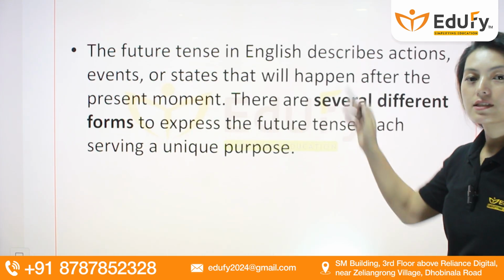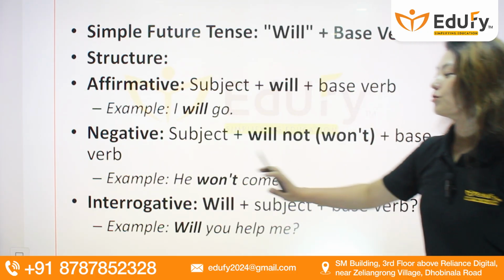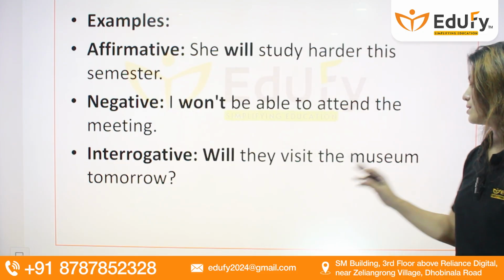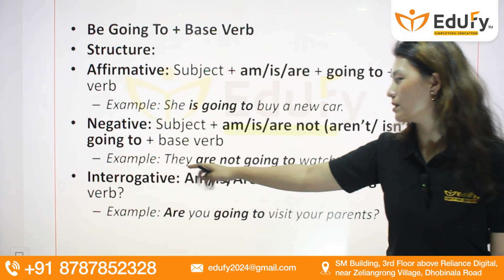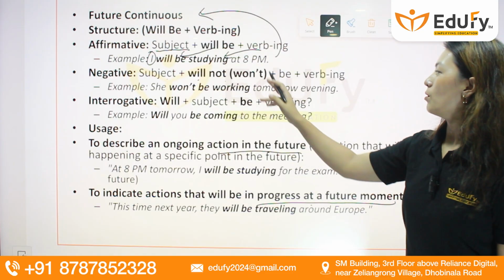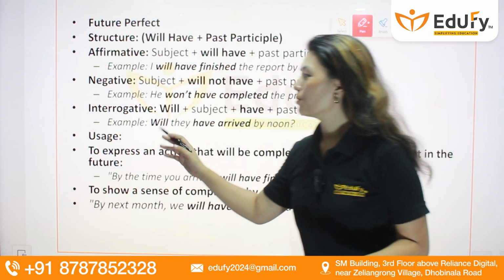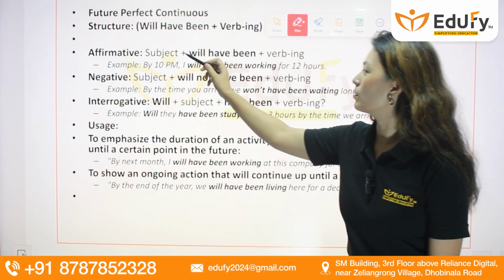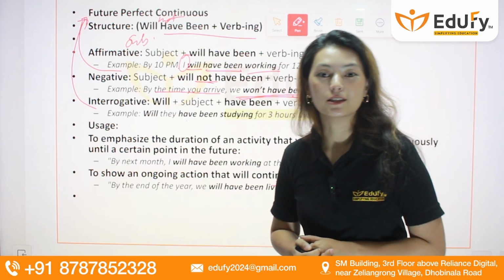Forms of Tenses – Part 2 | Miss Electoli | Grammar for SSC, NPSC, Banking Exams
✅ Welcome to Part 2 of Forms of Tenses, explained by Miss Electoli – exclusively on Edufy!
In this video, we continue exploring tense forms with more examples, rules, and tips to help you master English grammar for SSC, NPSC, Banking & other competitive exams.

🎯 What’s covered in this part:

Usage of Perfect & Perfect Continuous forms

Structure breakdowns with examples

Common exam pitfalls to avoid

📌 Ideal for: SSC, NPSC, UPSC CSAT, Banking, and school-level grammar prep.